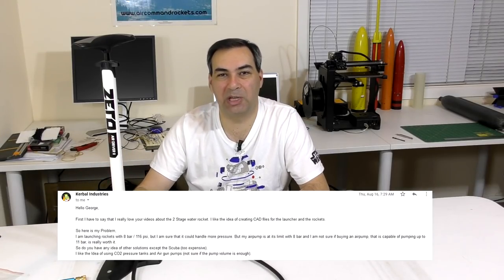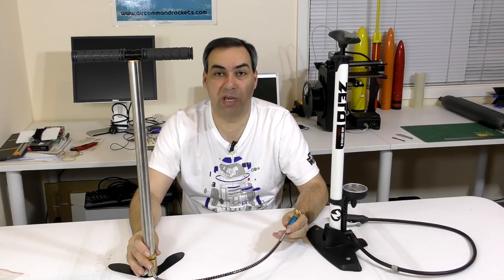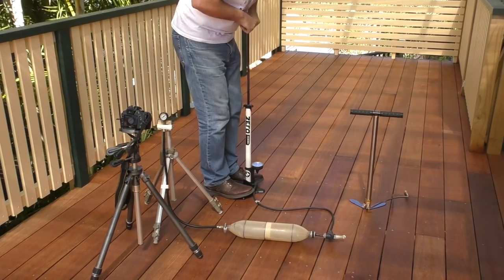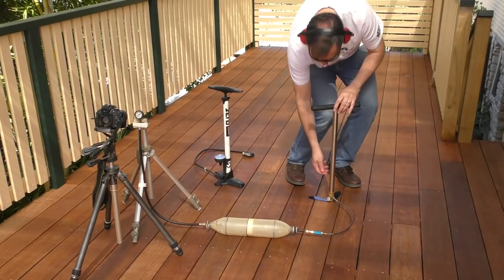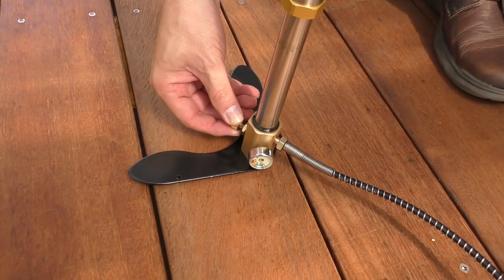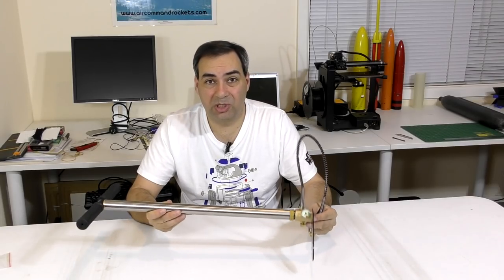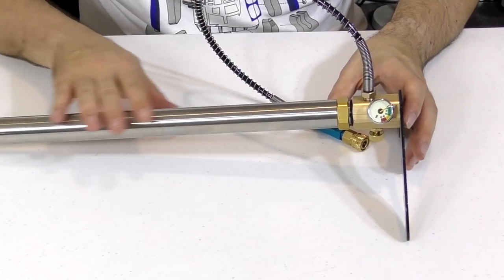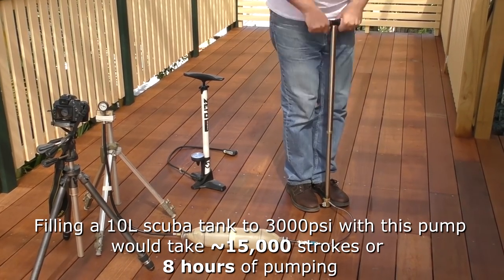PCP pumps - Higher pressures than bicycle pumps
WARNING: High Pressure Air is dangerous. Always use protection and caution when dealing with high pressure air.

This week we look at cheap Pre-Charged Pneumatic (PCP) pumps normally used for filling air guns and if they can be used for pressurising water rockets to higher pressures. We compare one of these to a regular bicycle pump.